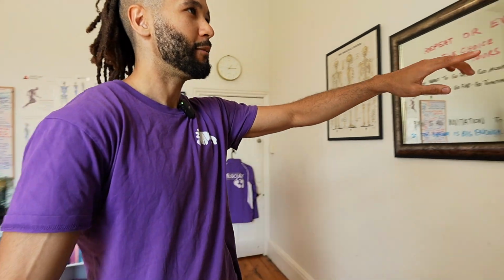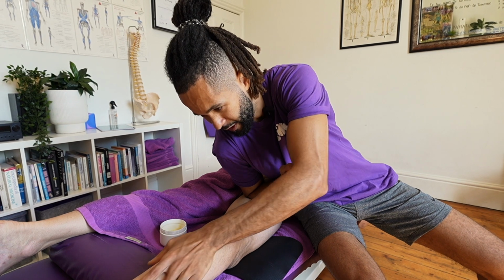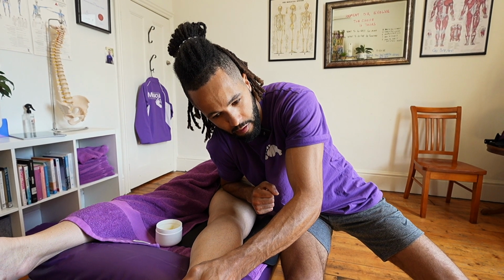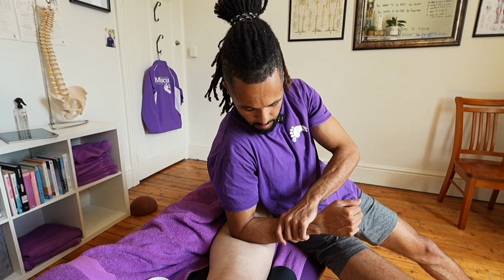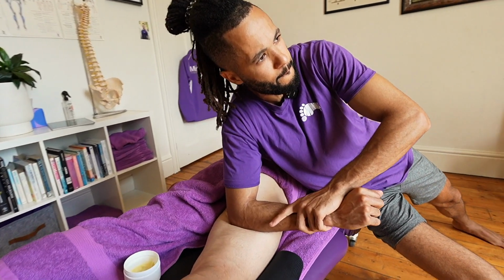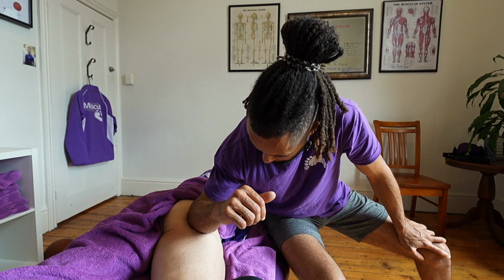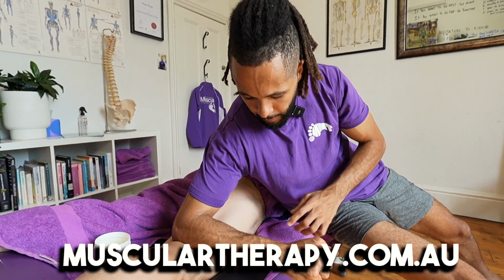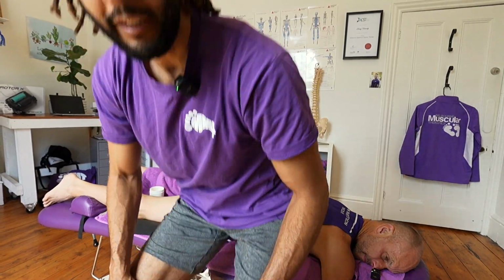HAMSTRING TENDON Treatment with Lyo & Ninja